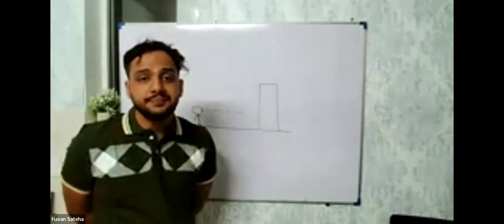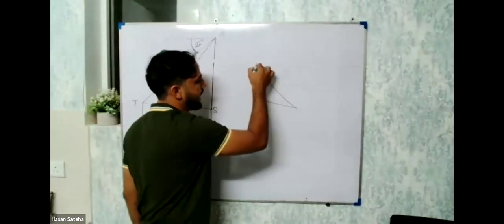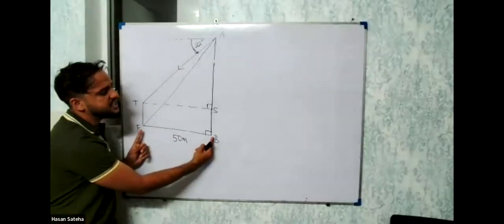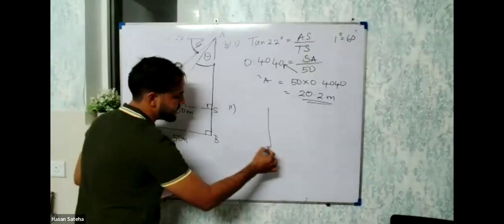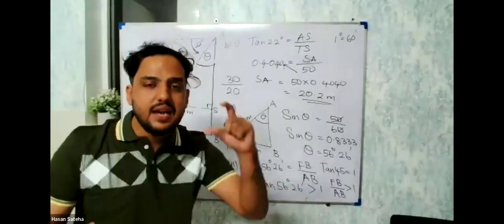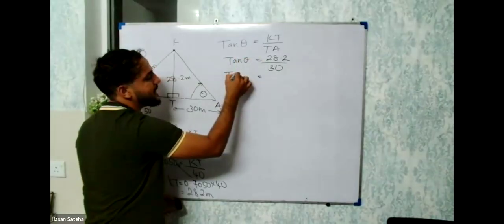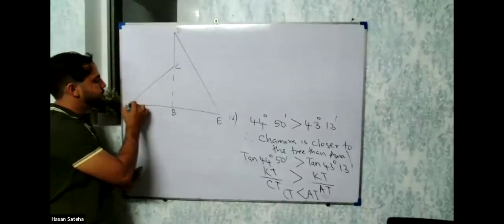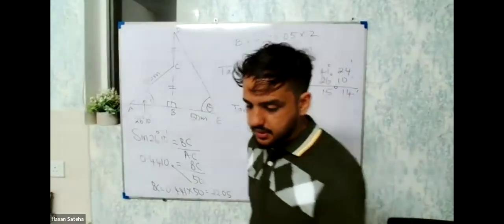Math After Dark (2025) Day 7 - 2021(E5), 2022(E4), 2024(E3